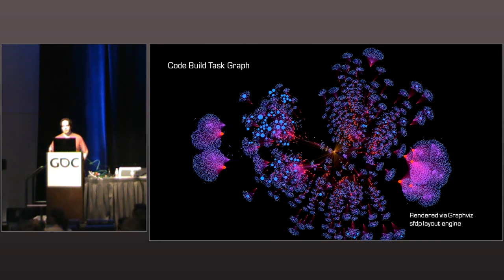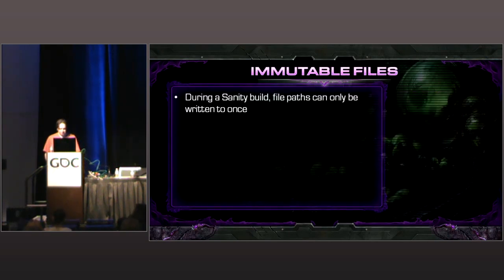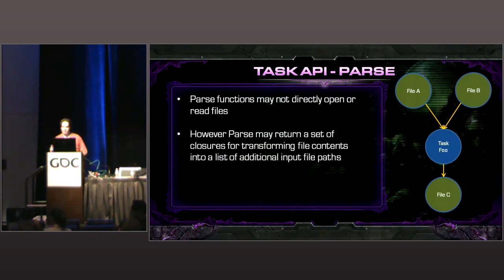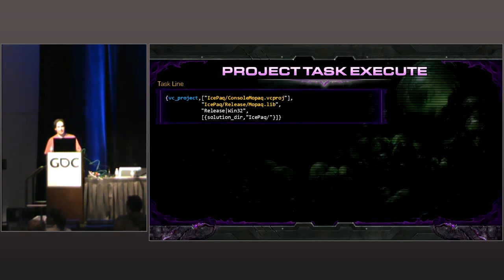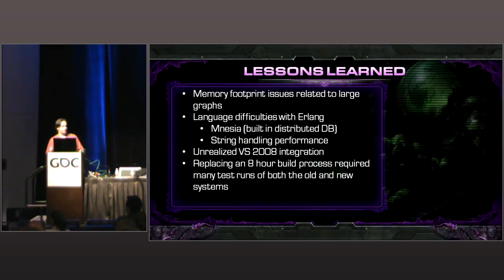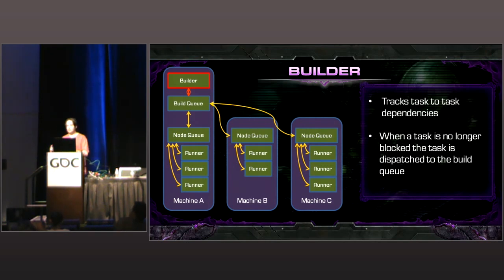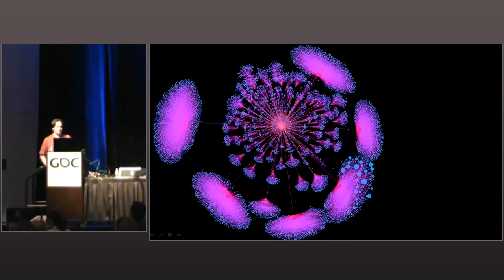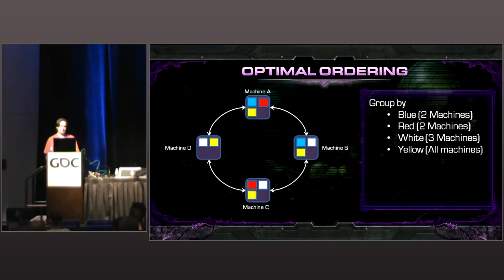Under the Hood of Blizzard's Internal Build System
Ever wanted to see how Blizzard gets game builds together? In this GDC 2013 talk, Blizzard's Blaine Whittle showcases Blizzard's in-house distributed, multi-platform build system, which was designed from the ground up to minimize disk and network IO, and was able to reduce Starcraft II's build time from 6 hours to 30 minutes.